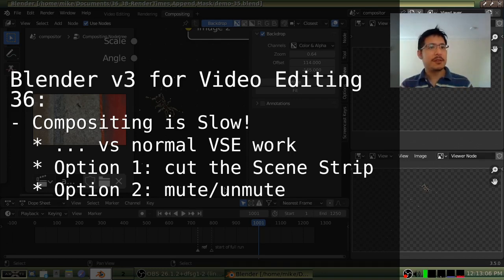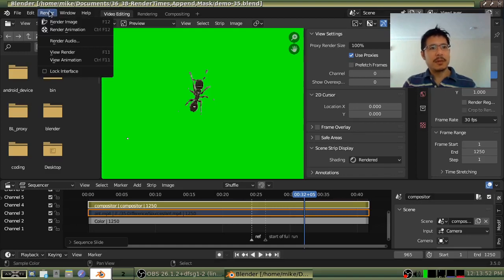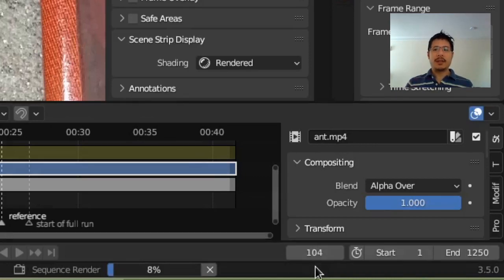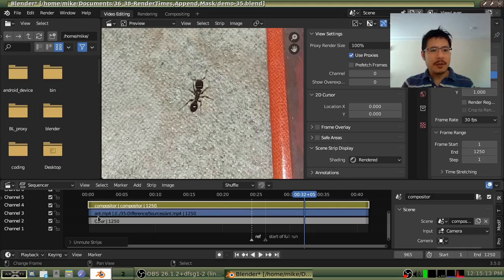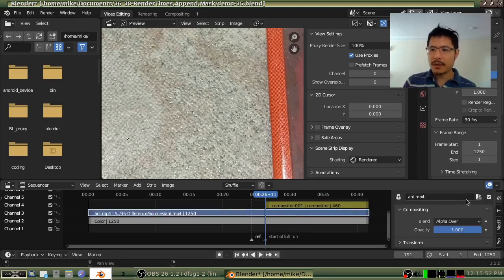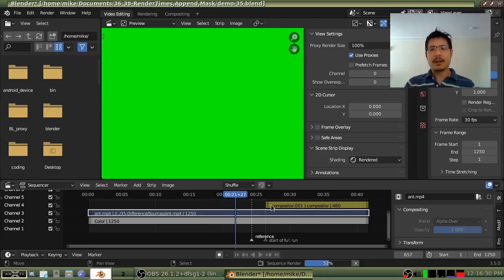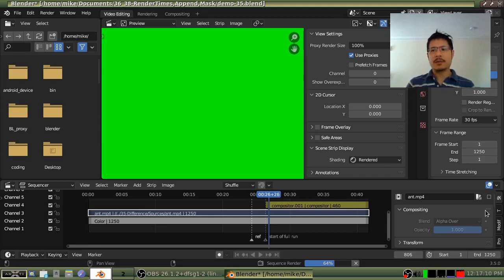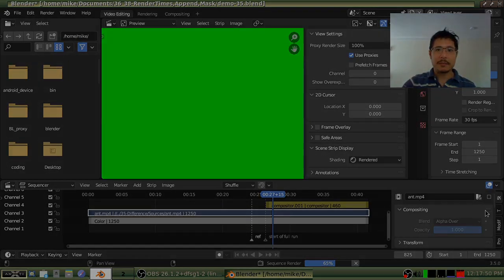Compositing is Slower than VSE (36)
Using the Compositor  is much slower than normal work in the Video Sequence Editor. So a quick tip is to use the least amount that you need from those scenes - 2 methods are suggested here.
Time codes:
0:00 Intro
2:06 Option 1: Cut
3:21 Option 2: Mute & Unmute